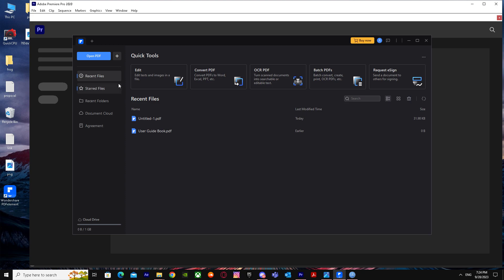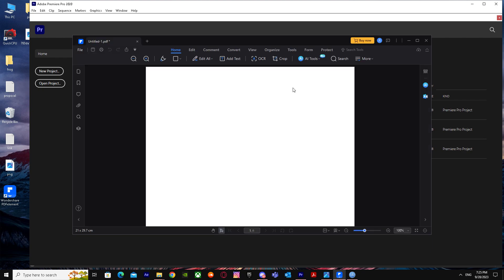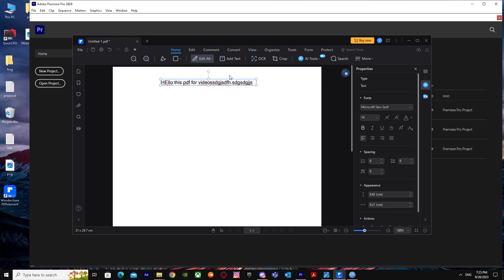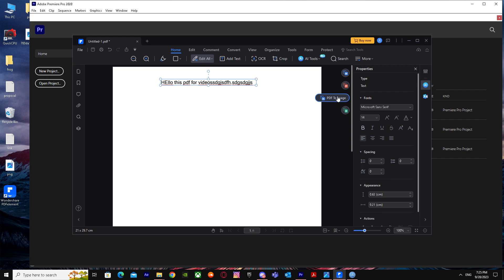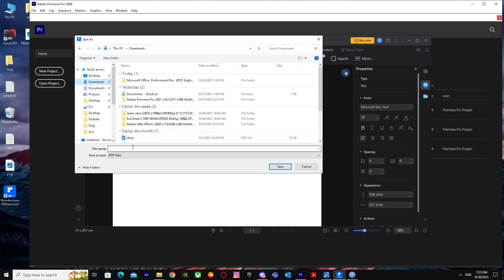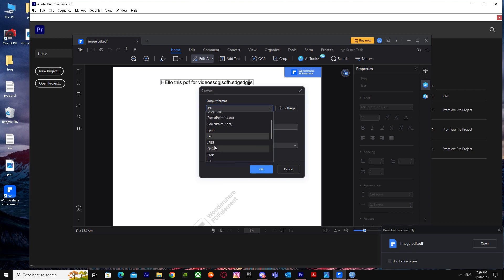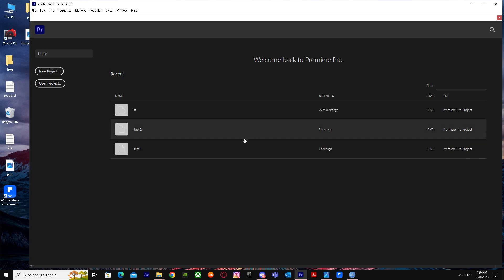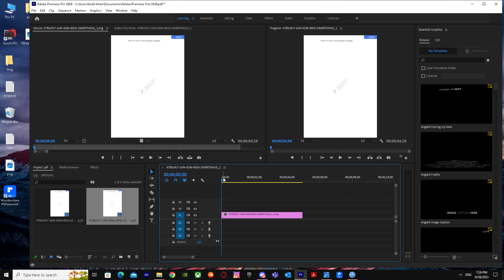How to Import PDF in Premiere Pro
If you are looking for a video about How to Import PDF in Premiere Pro, here it is!
In this video I will show you How to open PDF in Premiere Pro. Be sure to watch the video to the very end.